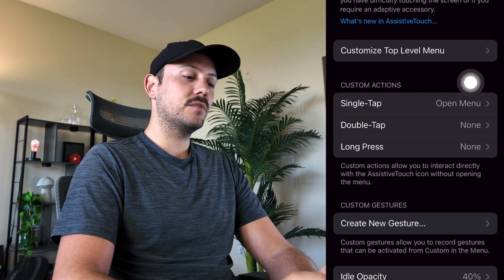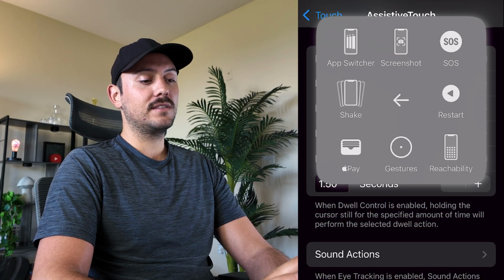How to Enable AssistiveTouch for On-Screen Controls on iPhone (Step-by-Step Guide)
In this video, I’ll go over how to enable AssistiveTouch for on-screen controls on your iPhone. I’ll show each step, from opening Settings and finding Accessibility to turning on the Touch feature and activating AssistiveTouch. You’ll see how to use the floating control for quick access to functions like Home, Siri, and Control Center. This guide helps make your iPhone easier to use without needing any physical buttons.

Be sure to watch this video all the way as I cover how to set up AssistiveTouch, customize the menu, and adjust shortcuts to match your needs. I’ll walk through adding quick actions like screenshots, volume control, and screen locking for smoother navigation. You’ll learn how to move and resize the AssistiveTouch button anywhere on the screen for comfort and convenience. These steps make your iPhone more accessible and efficient for daily use.

AssistiveTouch on iPhone helps users manage their device easily using just on-screen controls. It improves accessibility, reduces button wear, and provides faster access to key features. You can customize the AssistiveTouch menu to fit your most-used tools, creating a simple and smooth experience. This iPhone tutorial shows how AssistiveTouch turns everyday actions into quick, one-tap gestures.

– Brett

Timeline:
0:00 - Introduction
0:12 - Opening Settings App
0:15 - Scrolling Down to Accessibility
0:17 - Pressing Touch Button
0:19 - Tapping AssistiveTouch and Enabling it
0:30 - Clicking AssistiveTouch Control to Show Options
0:38 - Customizing AssistiveTouch Options